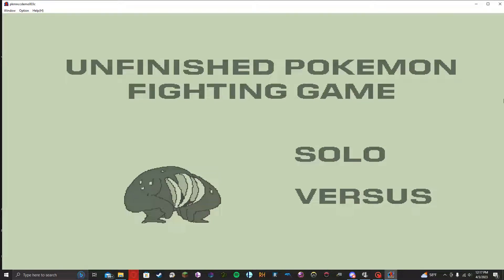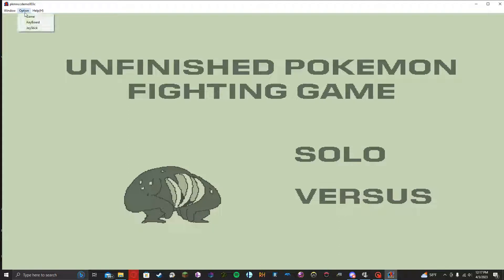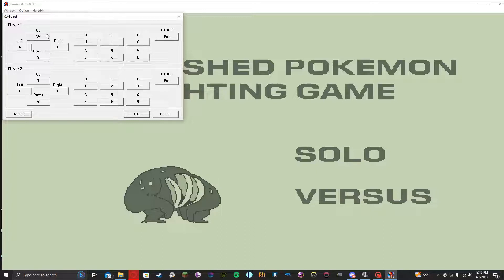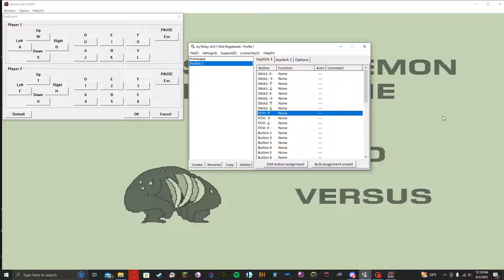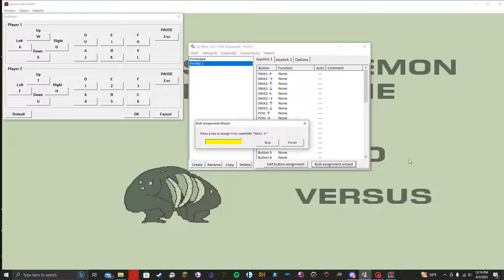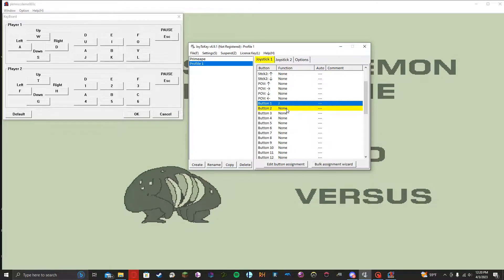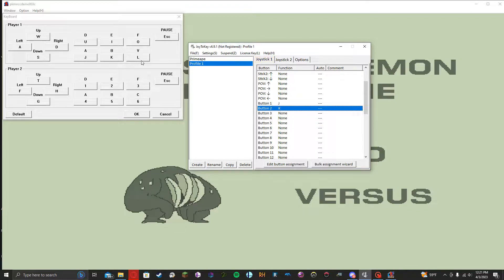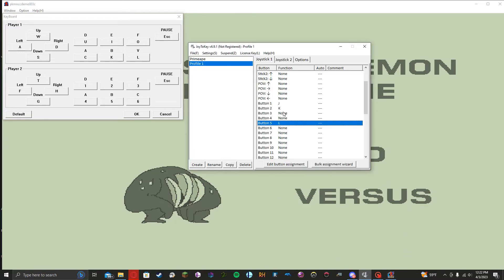BASIC Controller Setup Guide for PKMN CC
A quick and dirty guide for using your controller of choice to play Pokemon Close Combat using Joy2Key.